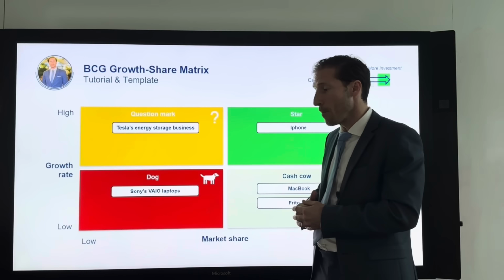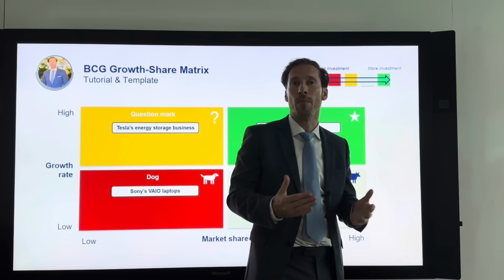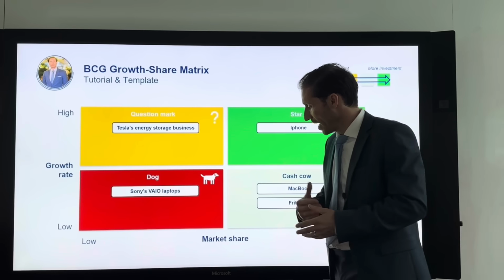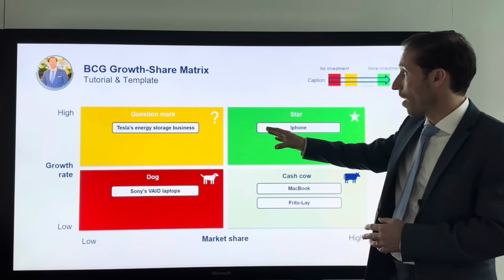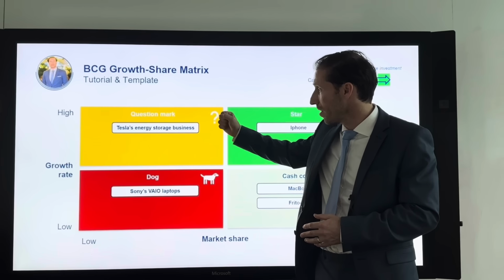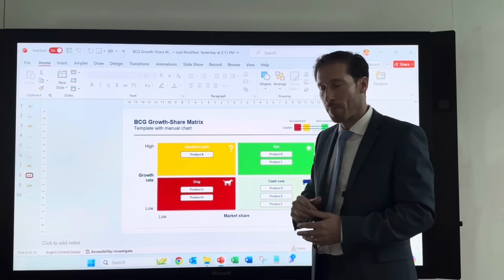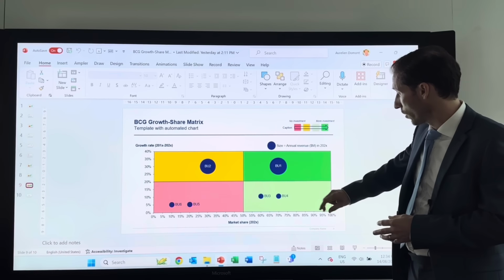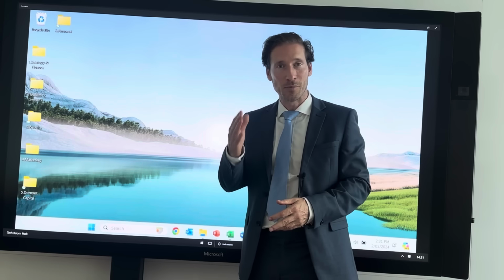Prioritize your businesses/products with the BCG Growth-Share Matrix (incl. PPT template)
The BCG Growth-Share Matrix, also known as the Boston Consulting Group Matrix, is a portfolio management tool that helps companies decide how to prioritize their different businesses. The matrix is split into four quadrants, each with its own unique symbol that represents a certain degree of profitability: question marks, stars, pets (often represented by a dog), and cash cows. By assigning each business to one of these four categories, executives could then decide where to focus their resources and capital to generate the most value, as well as where to cut their losses.

The matrix was created in 1968 by Bruce Henderson, the founder of BCG. It was built on the logic that market leadership results in sustainable superior returns. Ultimately, the market leader obtains a self-reinforcing cost advantage that competitors find difficult to replicate. These high growth rates then signal which markets have the most growth potential.

Each of the four quadrants represents a specific combination of relative market share and market growth rate:
-Low Growth, High Share: Companies should milk these “cash cows” for cash to reinvest.
-High Growth, High Share: Companies should significantly invest in these “stars” as they have high future potential.
-High Growth, Low Share: Companies should invest in or discard these “question marks,” depending on their chances of becoming stars.
-Low Share, Low Growth: Companies should liquidate, divest, or reposition these “pets.”

The matrix reveals two factors that companies should consider when deciding where to invest: company competitiveness and market attractiveness, with relative market share and growth rate as the underlying drivers of these factors.

The BCG Growth-Share Matrix is still central in business school teachings on business strategy and has been used by about half of all Fortune 500 companies.